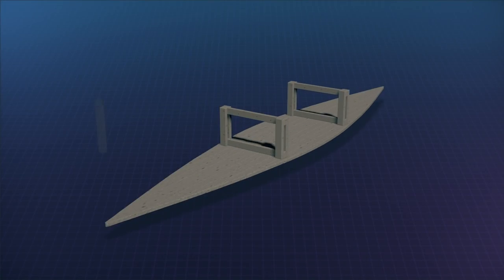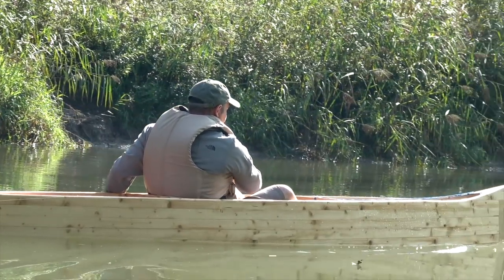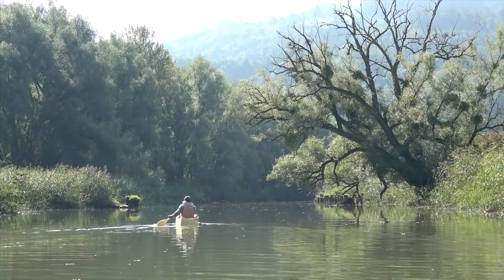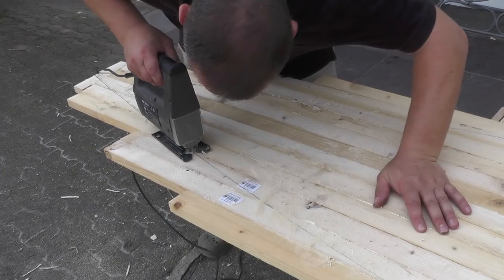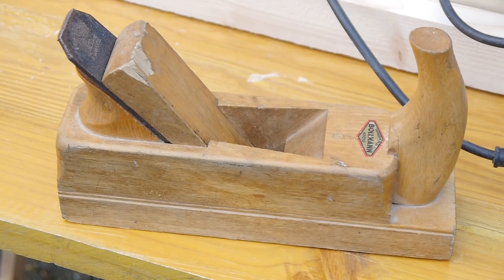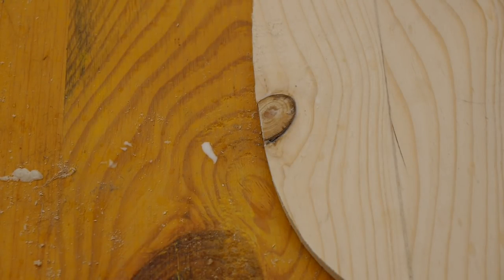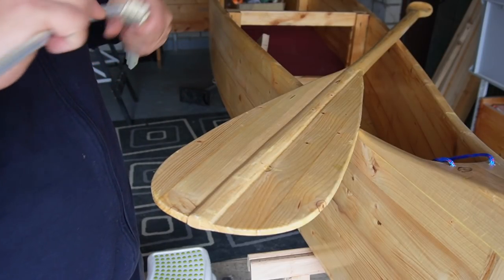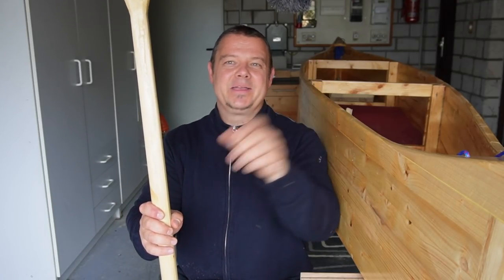The DIY 7$ Canoe Paddle from Roof Battens - How to make - with just some common tools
In this video, I am making a paddle out of the remains of my  roof batten canoe. This paddle is the indispensable accessory for every roof batten canoe!! 😆   I made the paddle with just somme common tools.
Here you can find the videos of the construction of my low budget roof battens canoe:

👉👉👉👉 Animation and Thumbnail 3D and Motion Graphics 👍
Thanks for your valuable support!

Used Knife:
Victorinox Ranger Grip 79